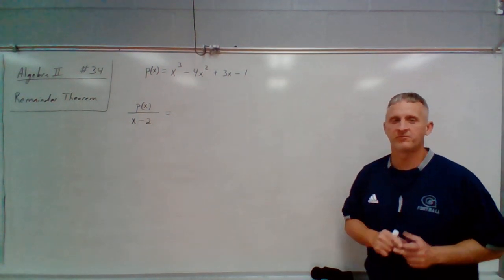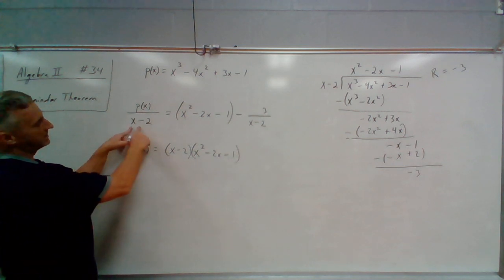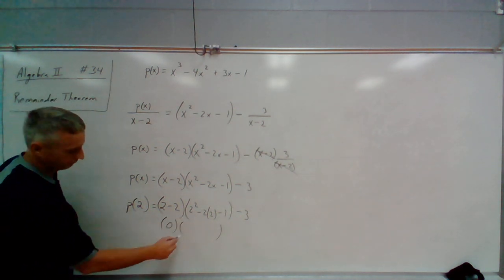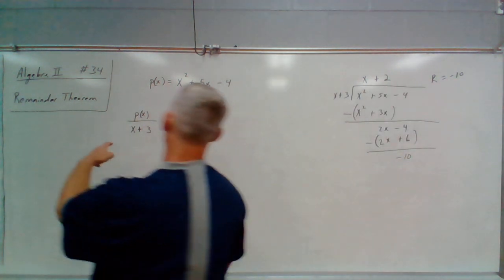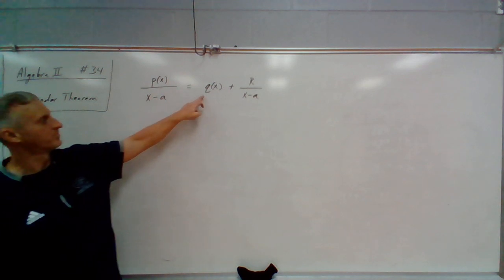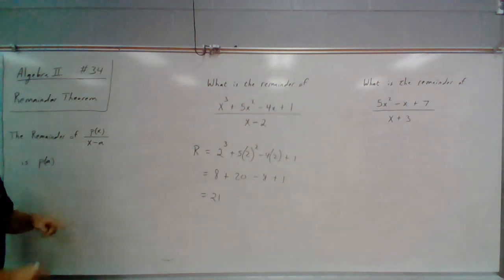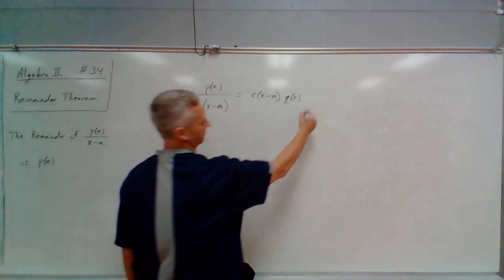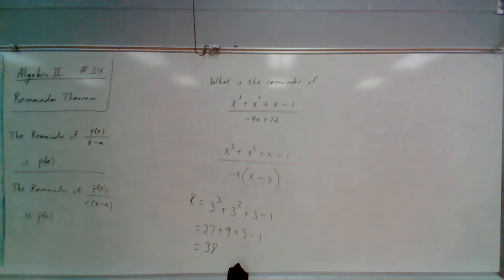Algebra II #34 Remainder Theorem